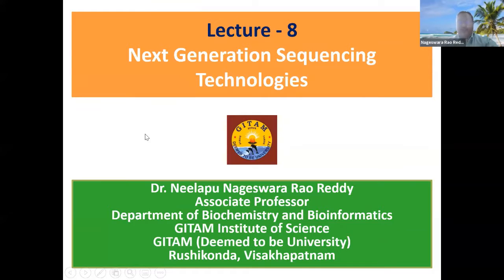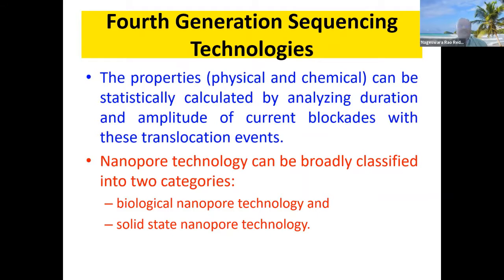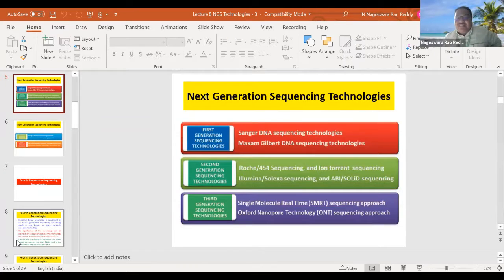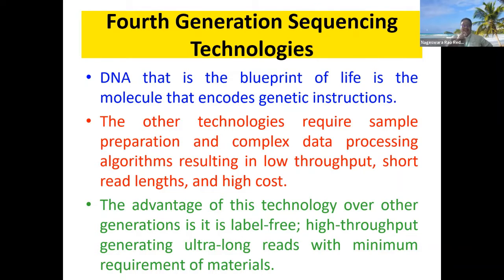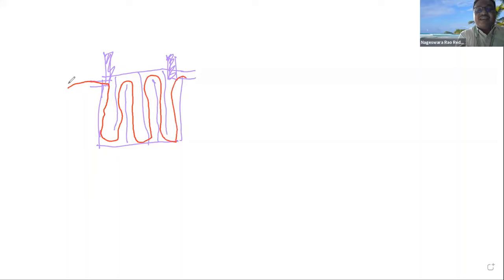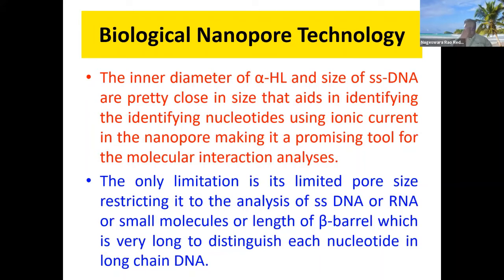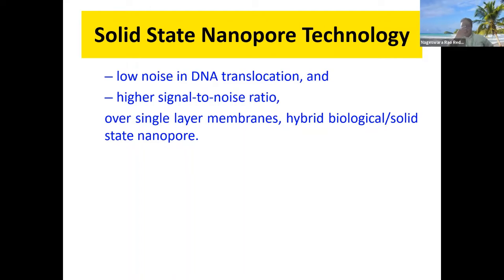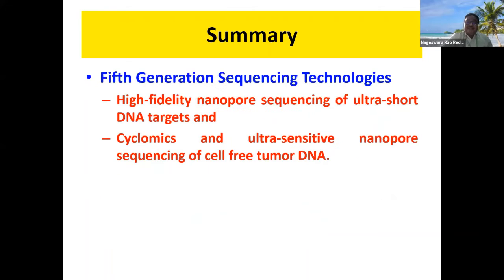Lecture - 8 Next Generation Sequencing Technologies 3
Next-Generation Sequencing Technologies 3